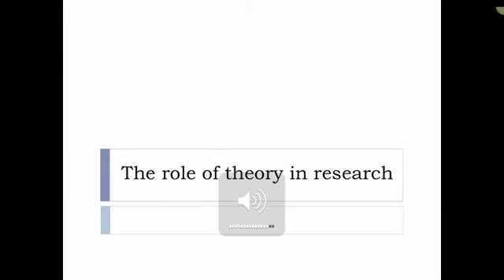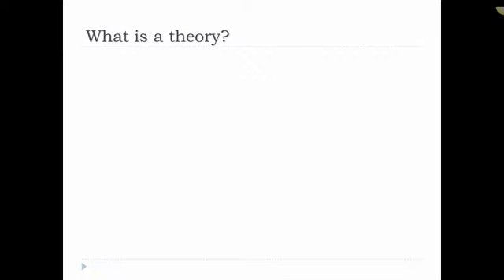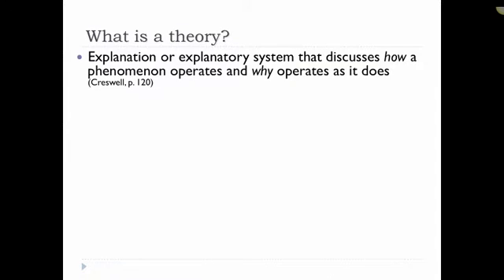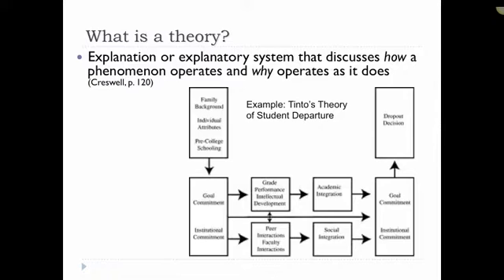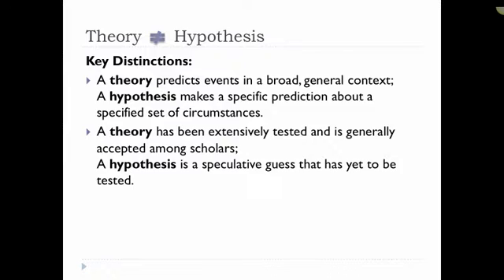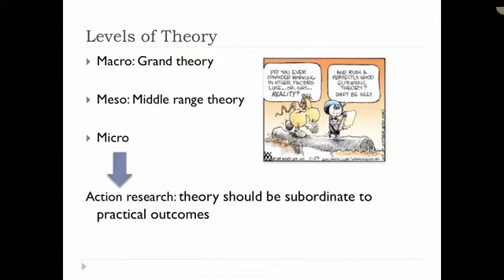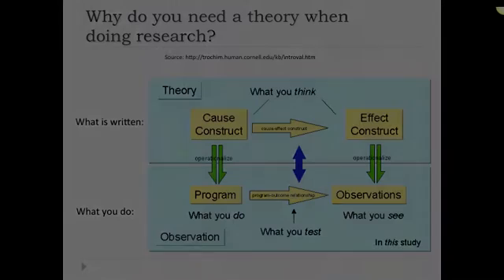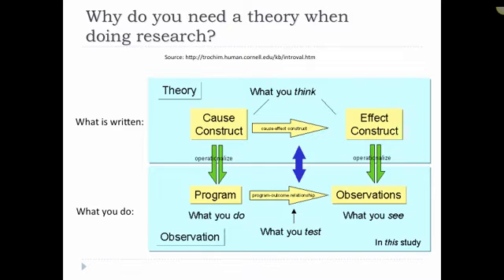The Role of Theory in Higher Education Research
Table of Contents:

00:28 - What is a theory?
02:42 - Theory  v    Hypothesis
04:20 - Levels of Theory
06:42 - Terminology
09:32 - Why do you need a theory when doing research?
10:39 - Example of theory used in research
14:19 - Constructs to variables
15:49 - Another example from sociology
17:52 - Final Points about Theory in Social Science Research